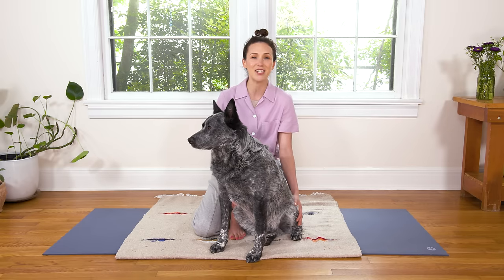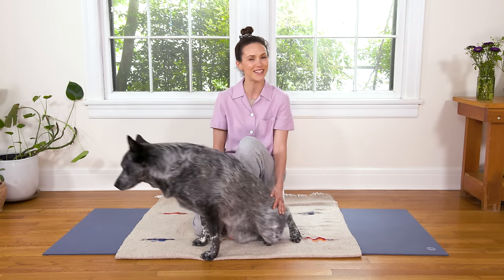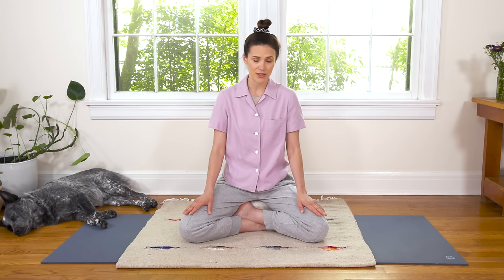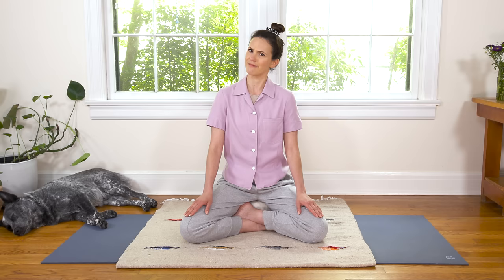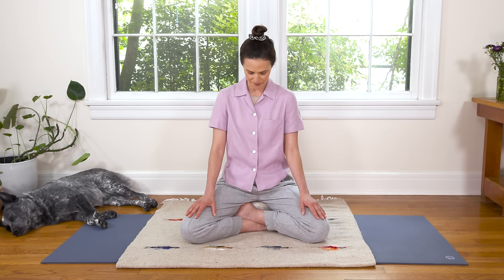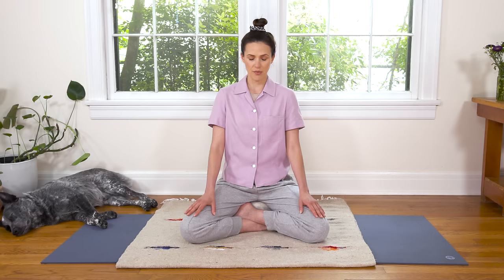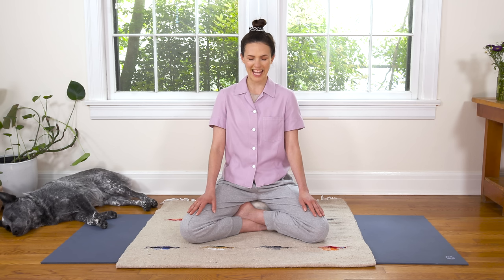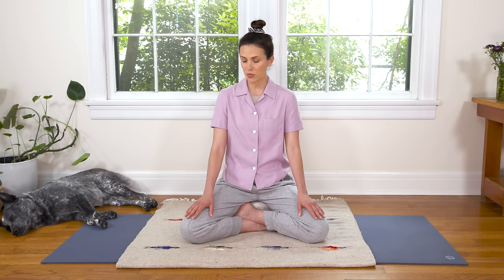Meditation For Mental Balance and Grounding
This 17-minute guided meditation welcomes balance and clarity to your mental and emotional self. Practice regularly to connect the brain to the body for mental health and optimal physical well-being.

This practice invites you to observe with loving-kindness and bring awareness to your internal world. What are your patterns? What are your defaults? WHERE ARE YOU AT?

Settle in. Soften.

Find your ground.

Dedicate some time to your breath and receive the gifts of this sweet practice.

You’re worth it.

PS: In this session, I share one of my secret weapons for tapping into relaxation and joy!

Please let me know how this session goes for you in the comment section down below!

Namaste.